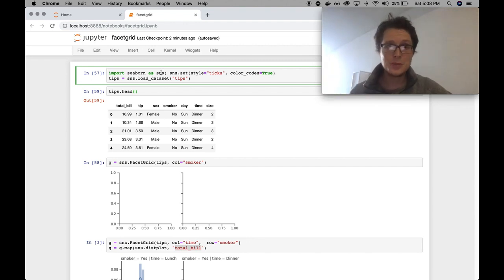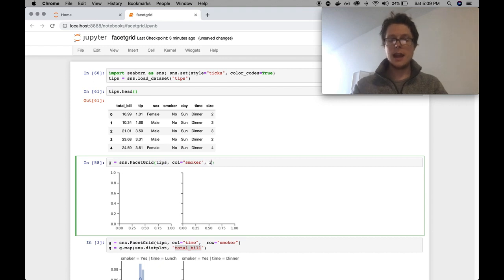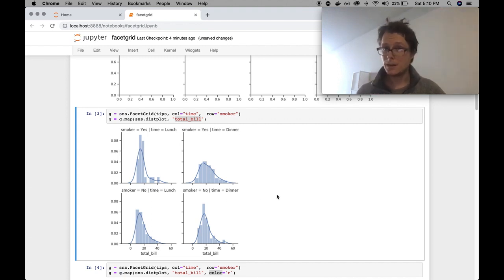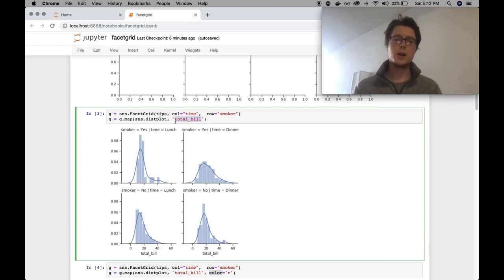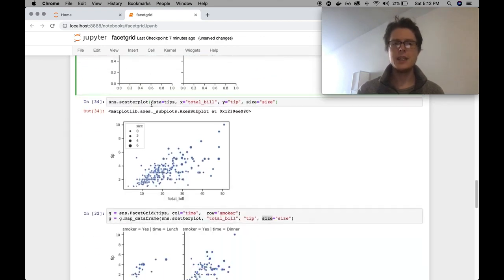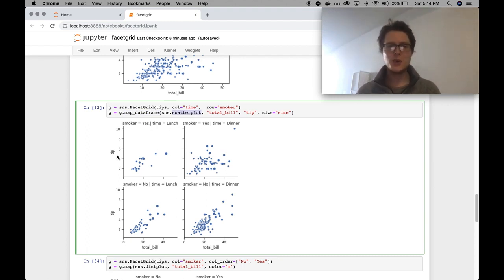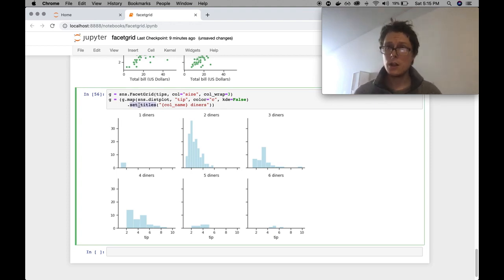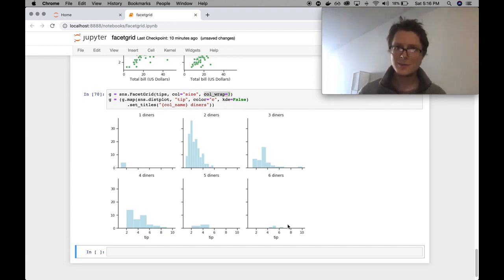Facetgrid - Seaborn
In this video I talk about facetgrid, which is one of the most interesting functions in the Seaborn library! It allows you to visualize data sets with lots of columns. I go on to explain what exactly facetgrid does and why it is so useful. Enjoy!